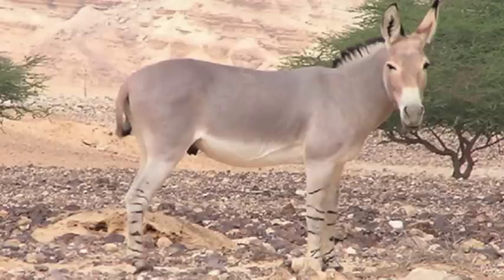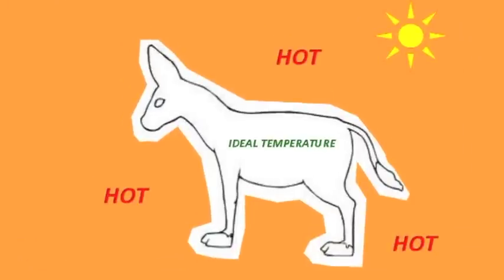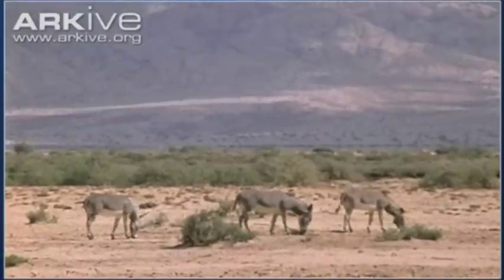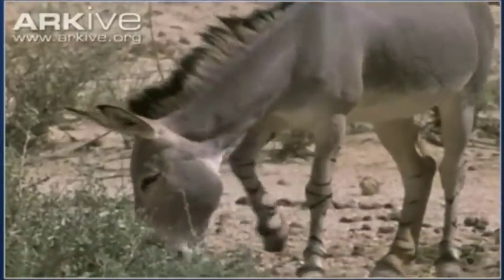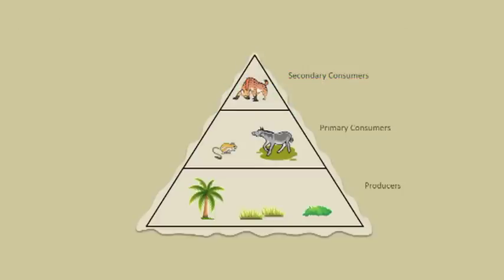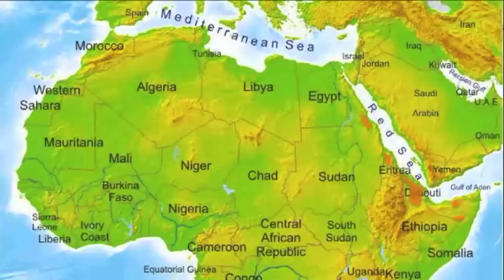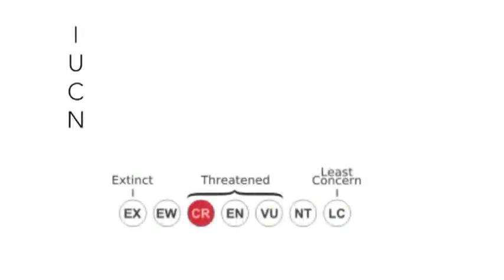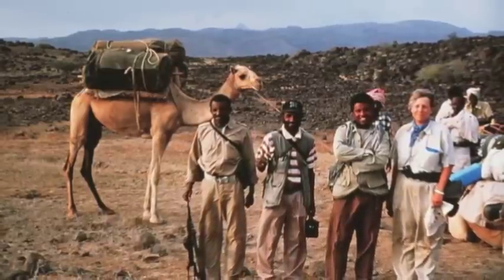African Wild Donkey Adventure